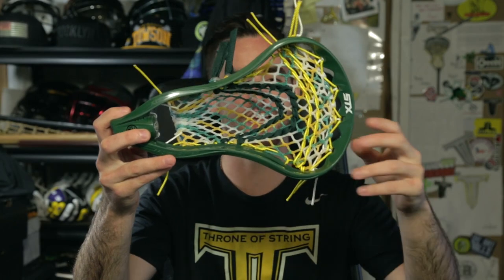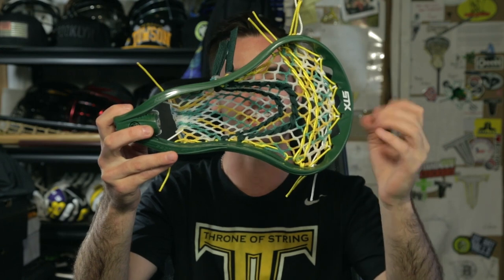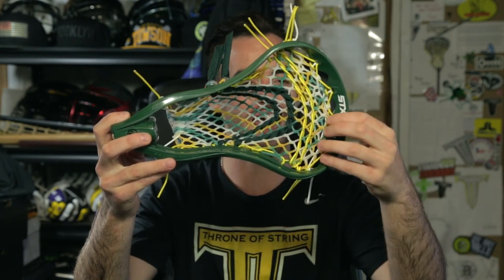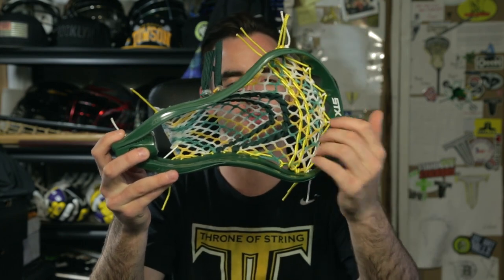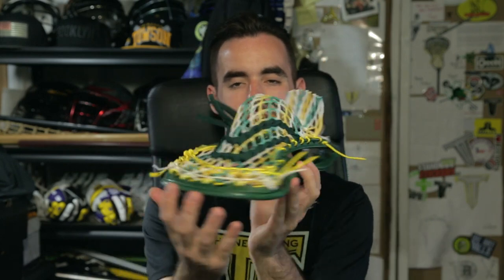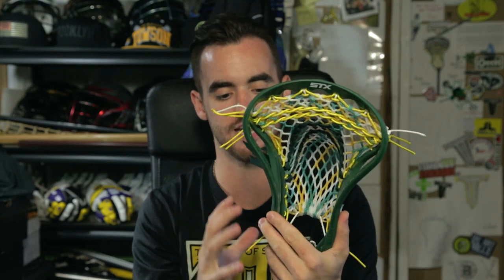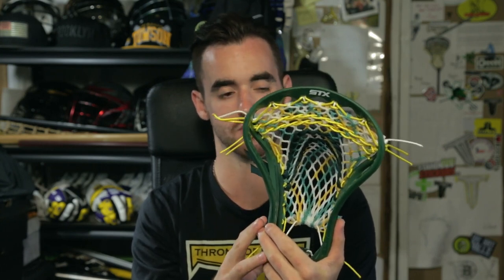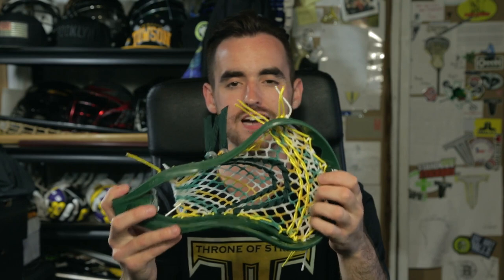World Games Series: Australia | STX Proton Power 2 with Knight Pocket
Come meet the Throne crew at the Lax.com booth in Denver this week to pick up a piece of LE Oi Throne Mesh. Joe and the guys will be there stringing sticks Monday, Tuesday, Thursday, and Friday!